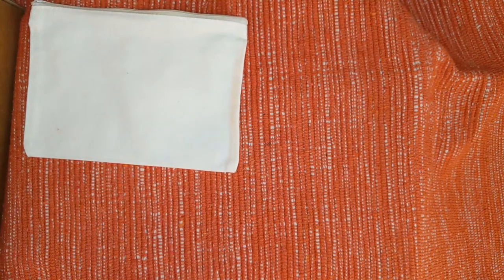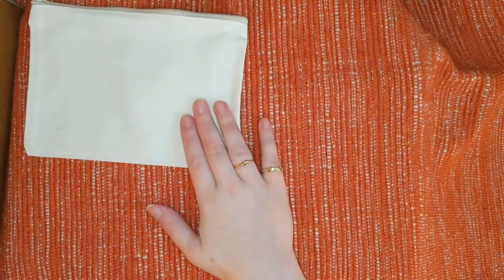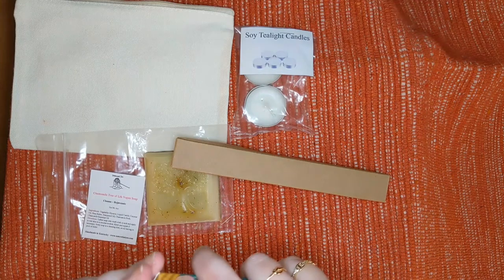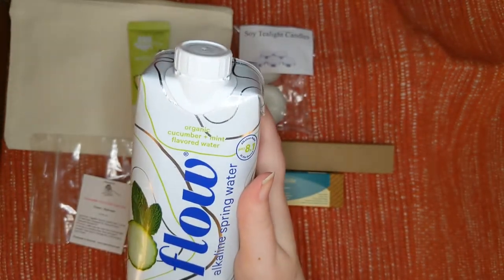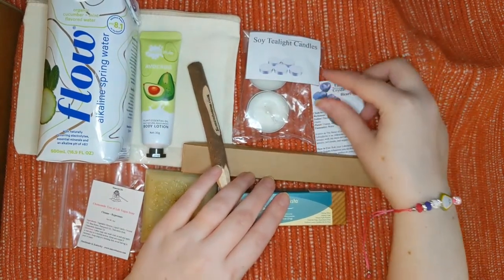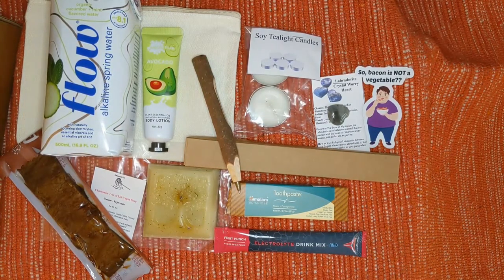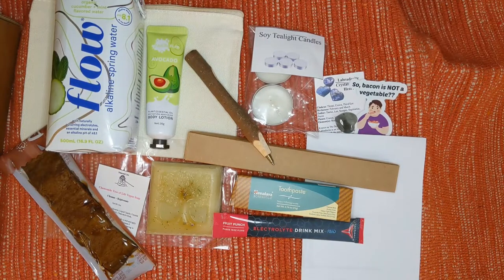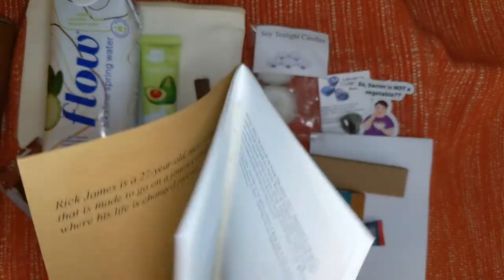Somewhat Zen Unboxing - Vegan Awareness + Discount Code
Somewhat Zen is a monthly zen-indie subscription box that has 11 calming items, all natural and handmade, that inspire mindfulness. Products not made from the curator herself come from small independent businesses. Examples of items included are: bath and body products, home goods, trinkets, jewelry, healthy treats, journals, hair accessories, clothing, mindfulness aids, and more.

Please use the coupon code RENEWBOX to get $10 off your subscription. The box is $35.99 a month which includes shipping!
Each month a portion of the proceeds go to The National Alliance on Mental Health.

*I was gifted this box free for my honest review and opinions.

Affiliate links with discount codes!

~The Eczema Sample Store
Use this link and code: Jessie for $15 off until December 12, 2020. After that date, you can get $10 off and two bonus samples.

~Passion and Growth- Receive $10 when you sign up and I receive $10 too!

~Safiya's World Tour Music Playlist Subscription Box
Use this link for $10 back. I will receive $5 back.

~Bombay & Cedar
Use code: JESSIEMILLER10 for 10% off any subscription.

~Therabox
Receive 10% off your first box and I will receive a small commission.

~Beiesa Beauty Box
Use Jessie20 for 20% off your first box.

~Rakuten Depending on their deal at the time, get cash back with my link and I will get cash back too. Currently $30 each.

Discount codes!!
~On the Same Page (I'm a brand ambassador!) Code: Jes10 for 10% off! Order by DM on Instagram or Facebook.

~Somewhat Zen - Code: RENEWBOX for $10 off.

~Allayya Self Care: Use code JESSIE for 15% off your first box!

~Lovely Things Box: Use jess10 to save 10% off any purchase!

~Fruit for Thought: Use code: JESSIE 10 for 10% off any subscription length or anything in their shop.

~Space and Beyond: Use code: ttyw77 for $10 off your first box!

~Serenity Luxe: Use JESSIE10 for 10% off your first box!

~Trouvailles: Use code: JM2 to get $5 off any length subscription.

You'll get an awesome box and I may or may not earn a free box in the future.

~Seductive Pleasure- Use my link to get an extra item in your first box.

Fire and Nice Subscription Box!~Beauty, Cosemetic, Personal Care Use code: JESSIEMILLER for 10% off your box!